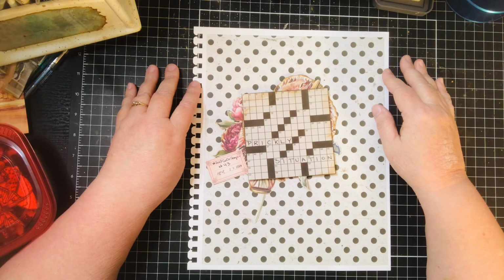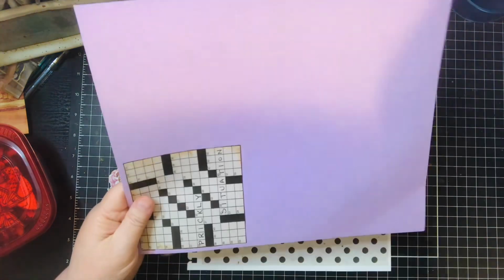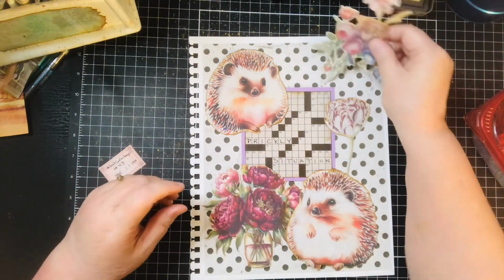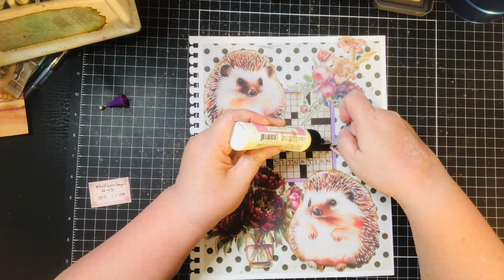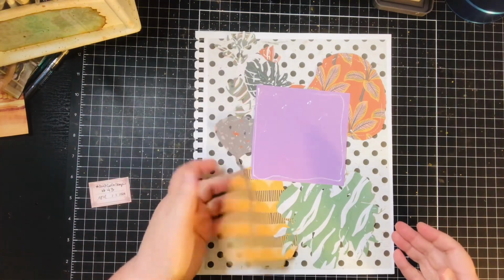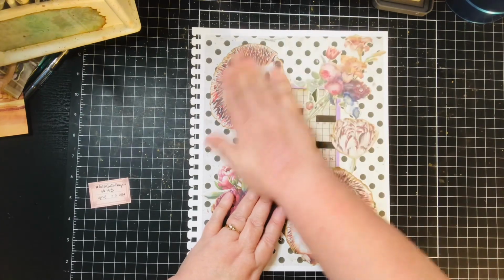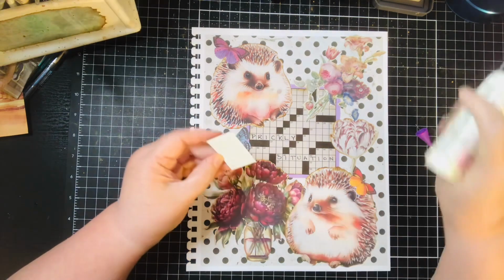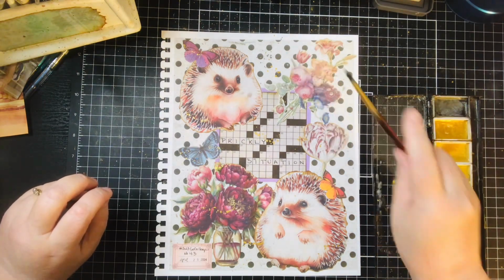2023cwcollage Crossword Collage Week 43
This is a fun challenge using crosswords hosted by Barbie @NellieandRuthDesigns ​⁠ ​⁠ ​⁠​⁠ ​⁠ ​⁠ ​⁠ ​⁠​⁠ ​⁠​⁠ ​⁠ ​⁠ ​⁠  ​⁠ ​⁠ ​⁠ ​⁠​⁠ ​⁠​​⁠ ​⁠ ​​​​⁠   ​​⁠ ​⁠ ​⁠ ​​⁠

Instagram ~ susantalleygazaway